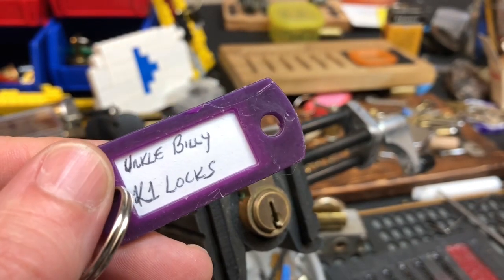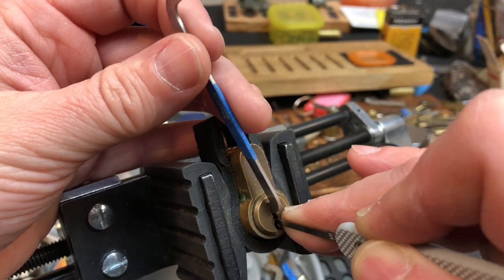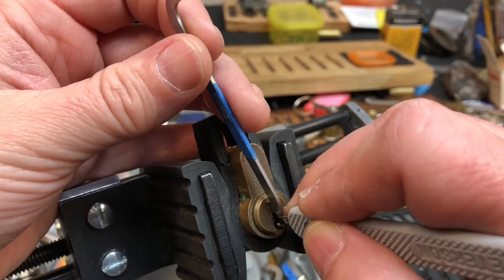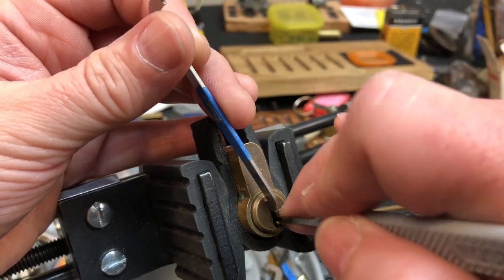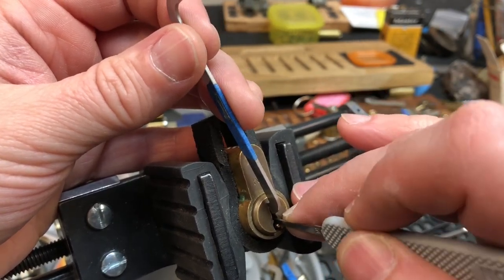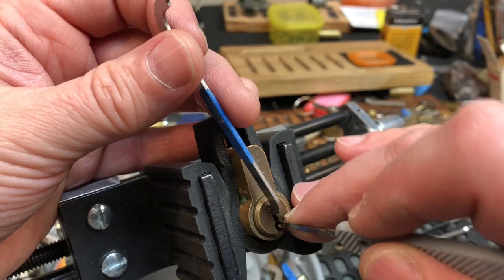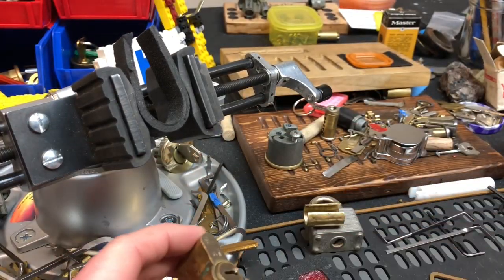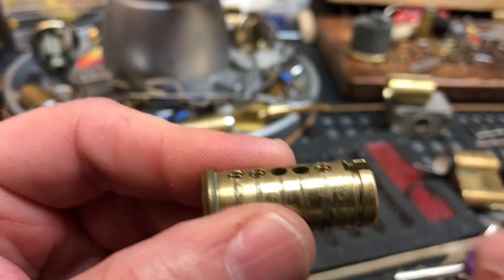(86) UNKLE BILLY by K1 Locks - SPP & Gut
Fun lock by K1 Locks. It was sent to me by Dominic Paradis